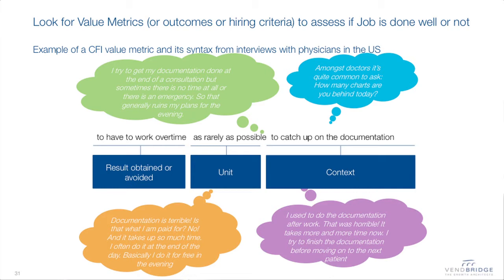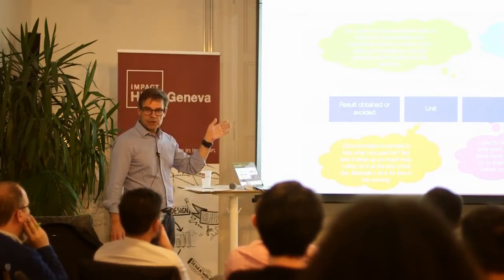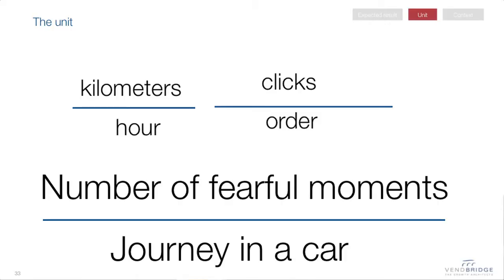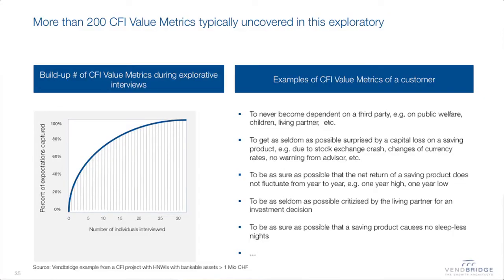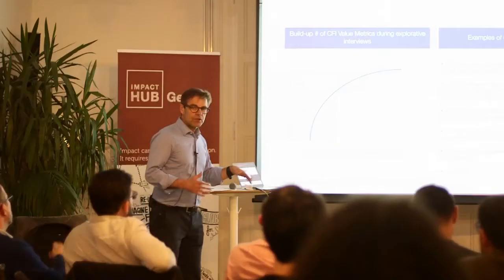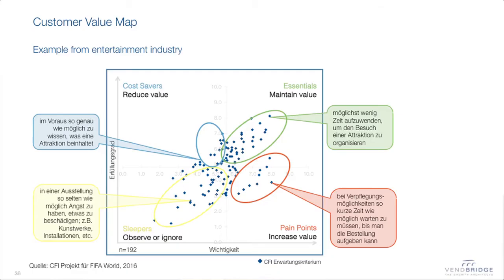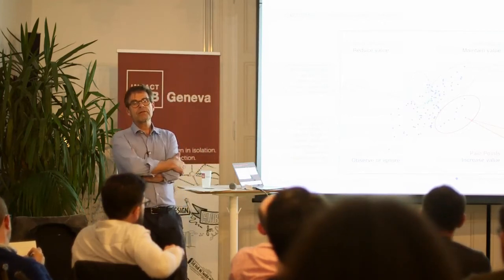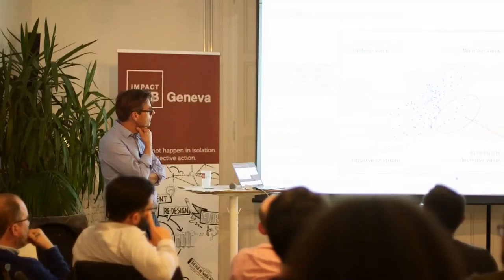How and why to create "Value Metrics" in a jobs-to-be-done project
Beat Walther explained at the "Impact HUB Geneva" how to formulate Value Metrics and why they are the key for your jobs-to-be-done project.